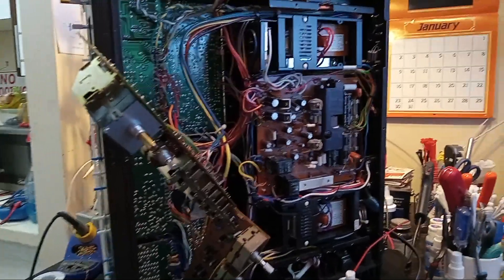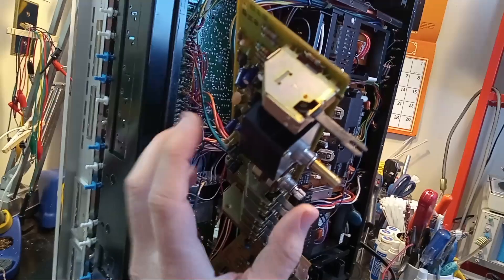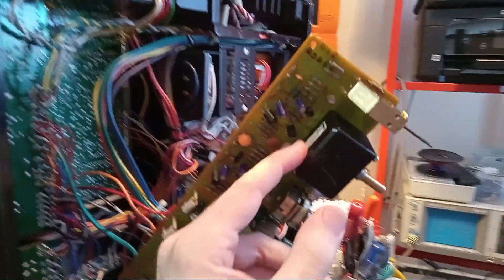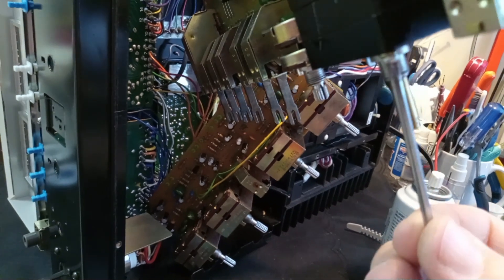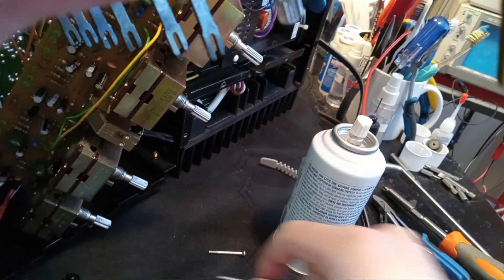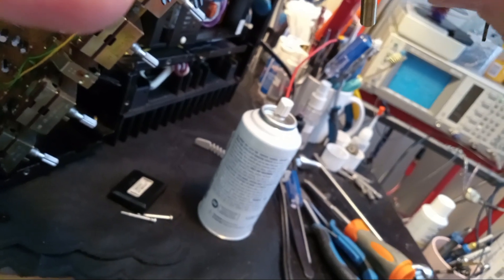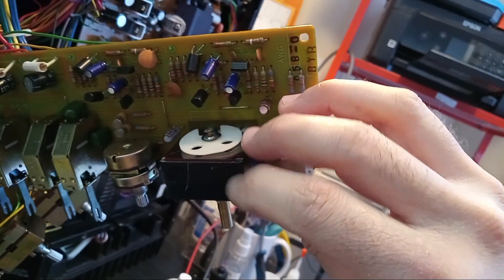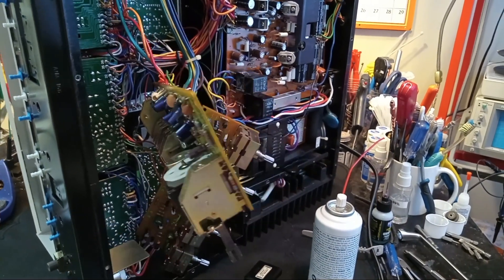Tech Tip: Cleaning Sealed Alps/Noble Potentiometers... Stop drilling holes!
No need for power tools, cleaning the inside of a sealed potentiometer isn't rocket appliances.